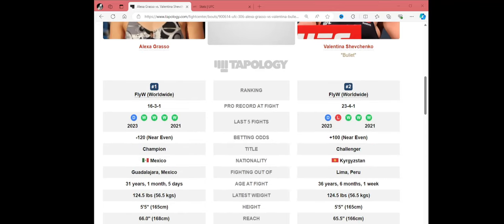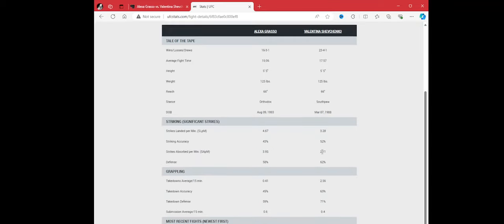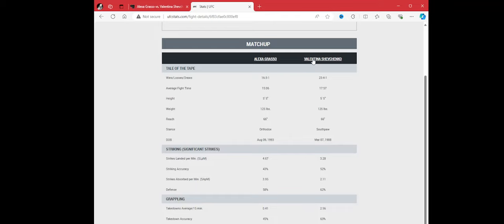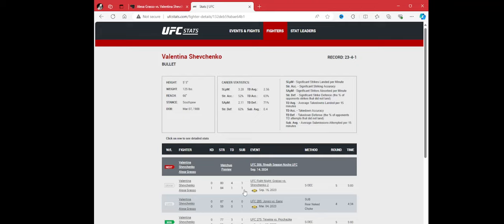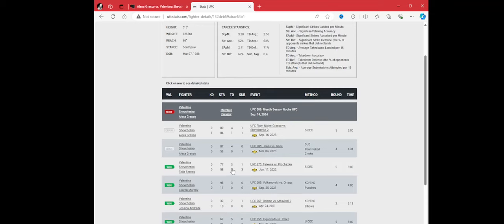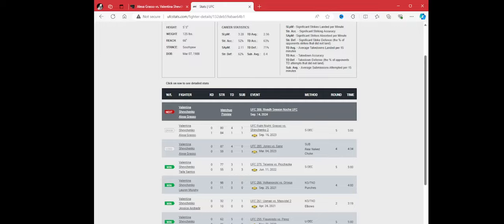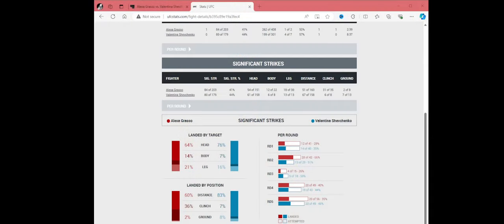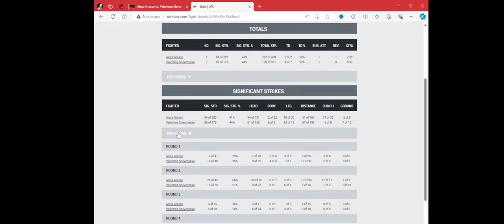UFC 306 Alexa Grasso vs Valentina Shevchenko III